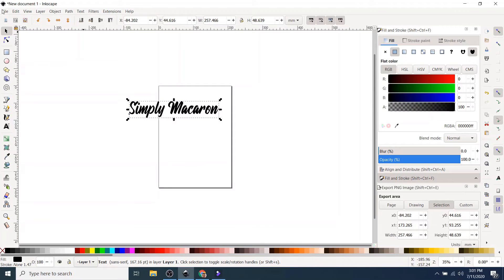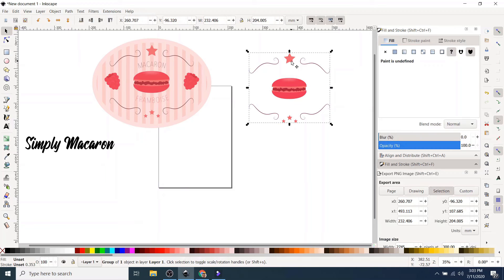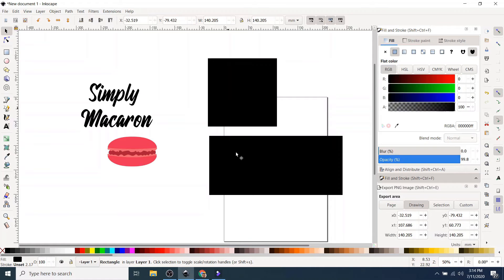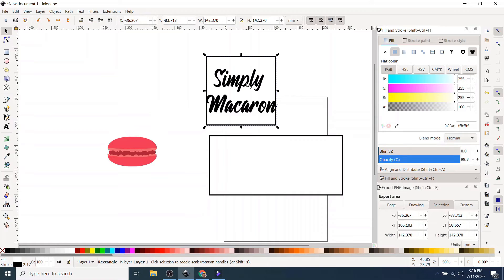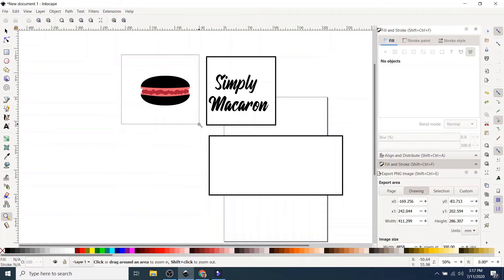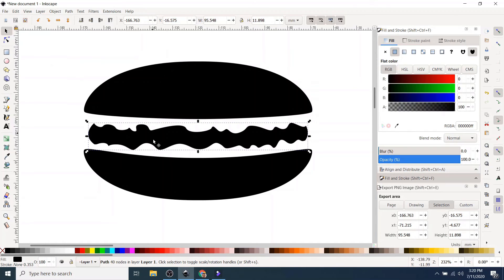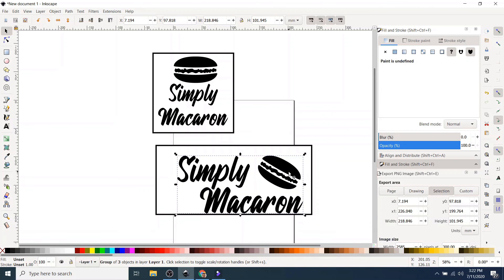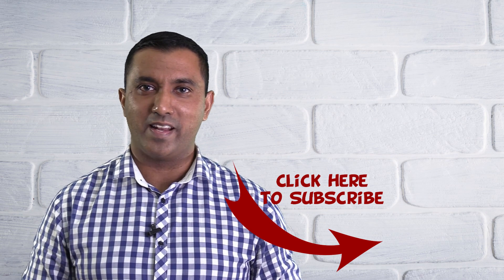Creating a Logo or Word Brand (Part 2)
In this episode, we work with the vectors that we found in Episode 5 and incorporate it into our branding. It will need to be edited into a format that suits us. The main point that I want viewers to notice is that there's no clear cut way, you have to play around with the elements until you find something that works and appeals to you. Enjoy.